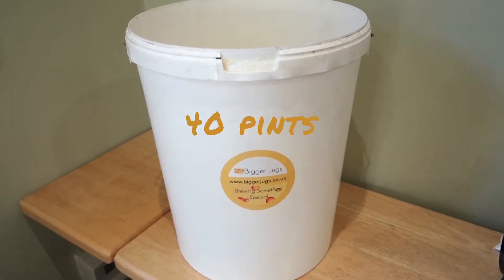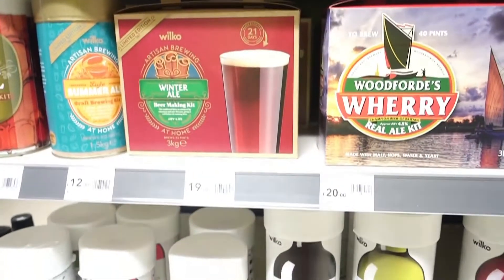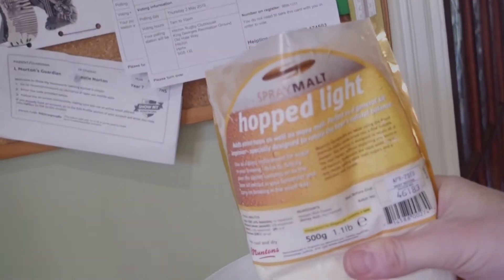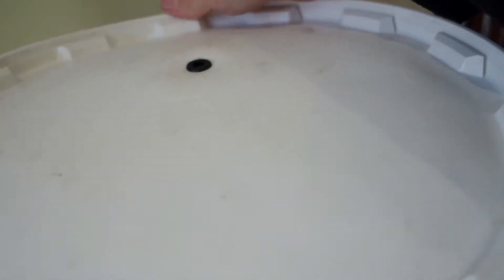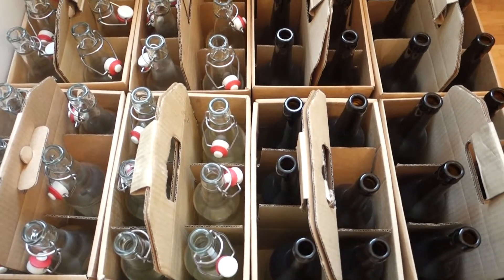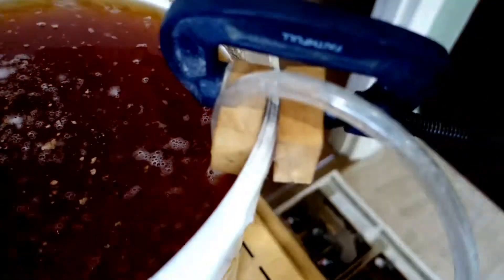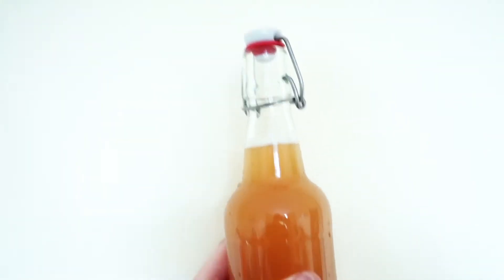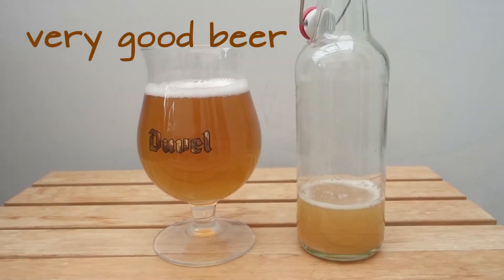How to Make Homebrew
This is a 4-minute film showing how to make homebrew.  The kit came from Bigger Jugs (see: biggerjugs.co.uk).  Simply Pale Ale (which includes yeast), spray malt and brewing sugar can be purchased from Bigger Jugs, an online market place or Wilkinsons.

The music in this video was made by an IOS app called MusicMakerJAM.